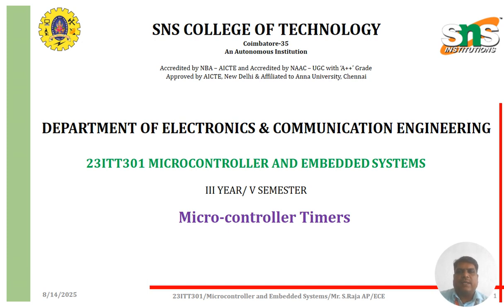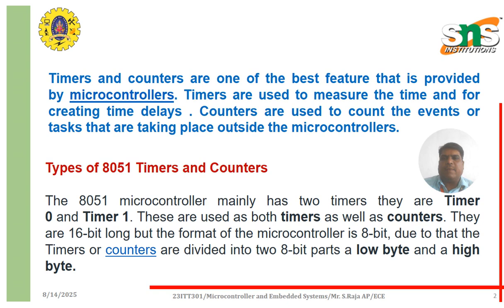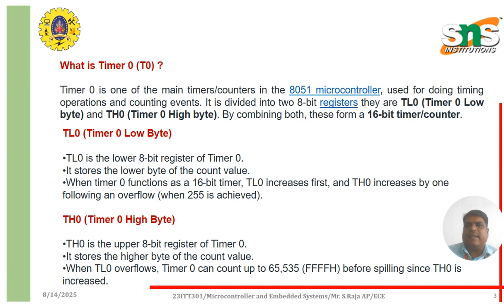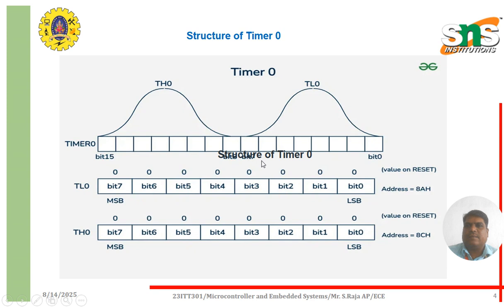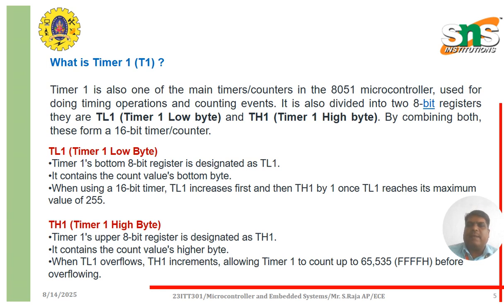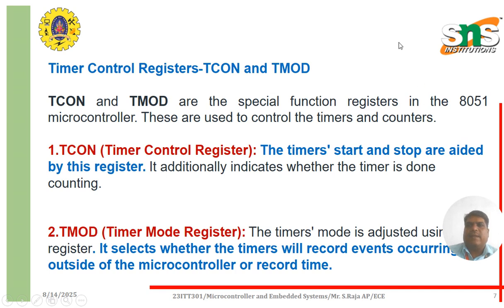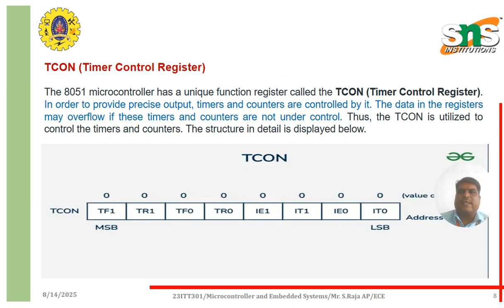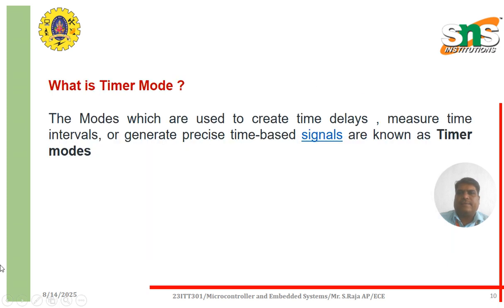8051 Timers | Microcontroller and Embedded Systems | SNS Institutions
Welcome to this video on 8051 Microcontroller Timers – a key feature that makes the 8051 powerful for time-dependent operations in embedded systems, automation, and real-time applications. If you are learning the 8051 architecture, understanding its timers and counters is an essential step.

🔹 What You’ll Learn in This Video:

✅ Introduction to Timers in 8051
✅ Difference between Timers and Counters
✅ 8051 Timer Registers (TMOD, TCON)
✅ Timer Modes (Mode 0, 1, 2, 3)
✅ Applications of Timers in Embedded Systems

🔹 Features of 8051 Timers:

The 8051 has two 16-bit timers/counters: Timer 0 and Timer 1.

Each timer can be used either as a timer (counting internal clock pulses) or as a counter (counting external events).

Controlled by TMOD (Timer Mode) Register and TCON (Timer Control) Register.

Supports four modes of operation:

Mode 0 – 13-bit timer mode

Mode 1 – 16-bit timer mode

Mode 2 – 8-bit auto-reload mode

Mode 3 – Split timer mode

Can generate time delays, measure frequency, count events, and set baud rate for serial communication.

🔹 Applications of 8051 Timers:

Generating accurate time delays ⏱️

Event counting and frequency measurement 📊

Pulse Width Modulation (PWM) generation ⚡

Baud rate generation for UART communication 🔄

Real-time clock applications ⏰

🔹 Why Timers are Important in 8051?

Timers are the backbone of real-time embedded systems. Without them, applications like traffic light controllers, digital clocks, automation, and robotics would not function properly. By mastering timers, you gain full control of the 8051’s timing and synchronization capabilities.